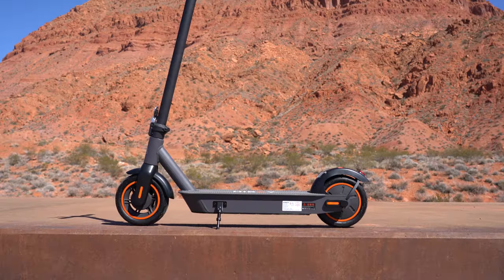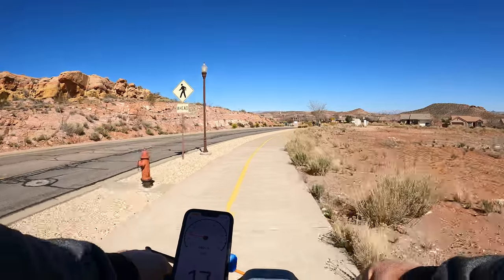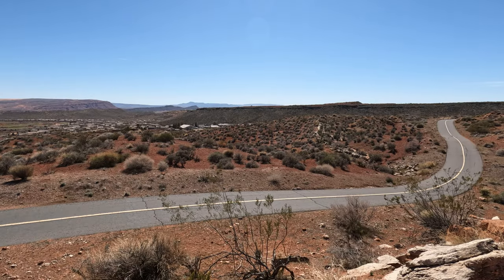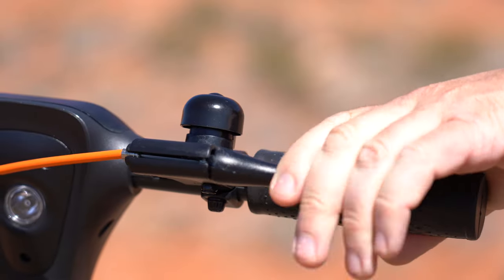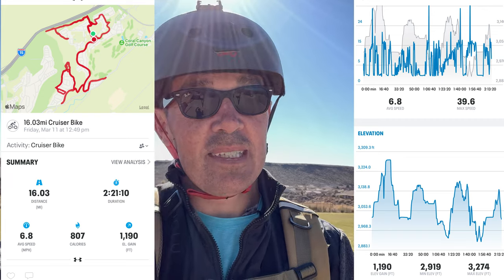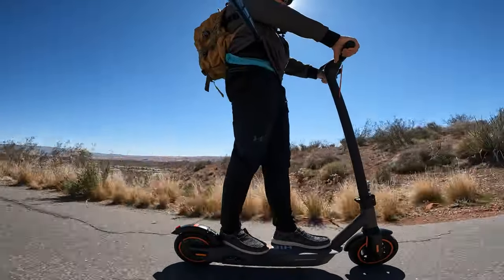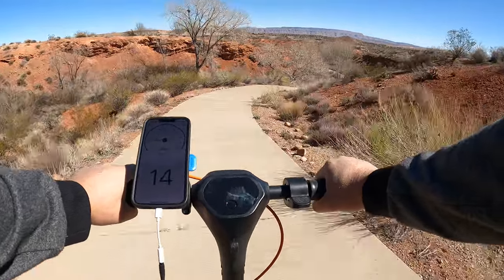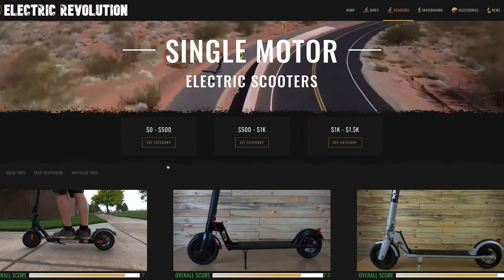Hiboy S2 Max Electric Scooter Test & Review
Hiboy's latest S2 scooter which is the smoothest and longest ride yet

Pick this up here and save $50 with code "ELECTREK REVOLUTION"

Huge discounts for multiple Hiboy products:
941151  Hiboy BK1 Ebike Black Friday Discount $40       /       BFD40
941152  Hiboy DK1 Ebike  Black Friday Discount $40      /       BFD40
941150  Hiboy ECOM 14 Black Friday Discount $80 /       BFD80
941188  Hiboy EQ1 EScooter ONLY $99.99  /       EQ1PP
941184  Hiboy Inline Skates ONLY $30    /       Skates
941189  Hiboy Q2 Scooter ONLY $45.99    /       Q2PP
941187  Hiboy ST-1 Pro ONLY $ 46        /       st1PP
941182  Hiboy ST-1S Pro ONLY $39.99     /       st1sPP
901882  Hiboy KS4 Escooter Black Friday Discount $50    /       BFD50
901884  Hiboy KS4pro EscooterBlack Friday Discount $50  /       BFD50
901873  Hiboy MAX3 EScooter Black Friday Discount $40   /       BFD40
901887  Hiboy P6 E-Bike Black Friday Discount $40       /       BFD40
901880  Hiboy S11 / S22  Electric Skate Black Friday Discount $40       /       BFD40
933569  Hiboy S2 MAX Escooter Black Friday Discount $80 /       BFD80
901862  Hiboy S2 Pro EScooter Black Friday Discount $50 /       BFD50
901869  Hiboy S2R EScooter  Black Friday Discount $20   /       BFD20
901878  Hiboy Titan EScooter Black Friday Discount $80  /       BFD80
901879  Hiboy Titanpro EScooter  Black Friday Discount $80      /       BFD80
901230  Hiboy S2  Escooter Black Friday Discount $20    /       BFD20
901231  Hiboy S2 Lite Black Friday Discount $20 /       BFD20